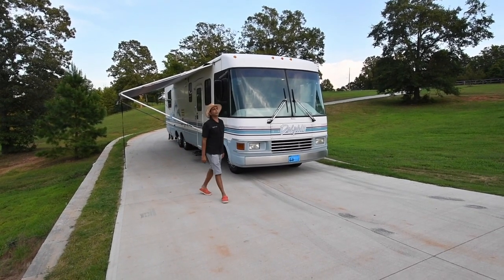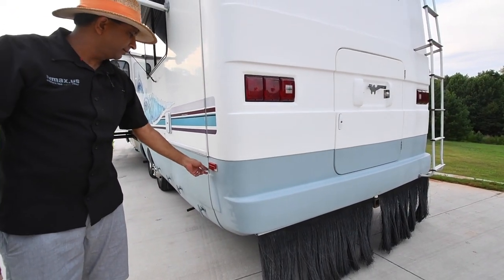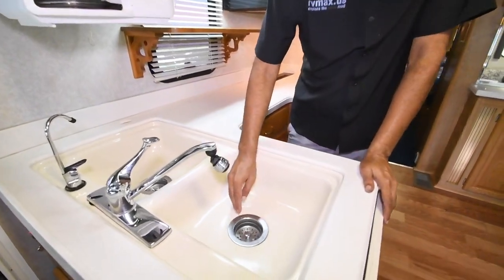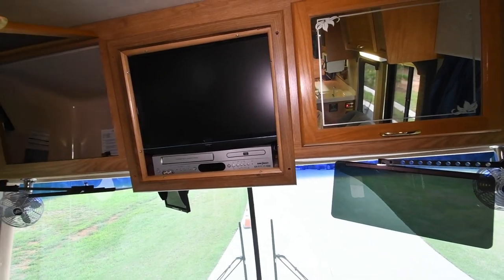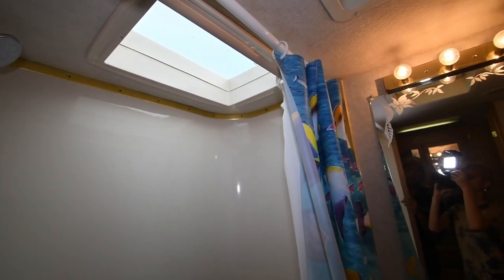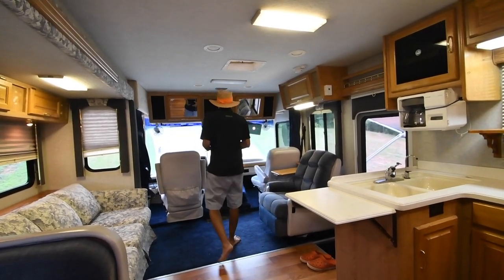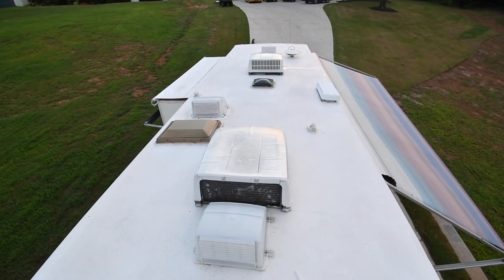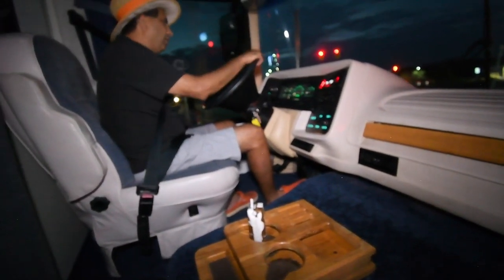1998 National Dolphin 5360 Great Condition SOLD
This 1998 National Dolphin has 36k miles, Ford chassis, two roof ACs, automatic leveling jacks, the generator has been serviced recently, and hard wood floors in kitchen area and living area.